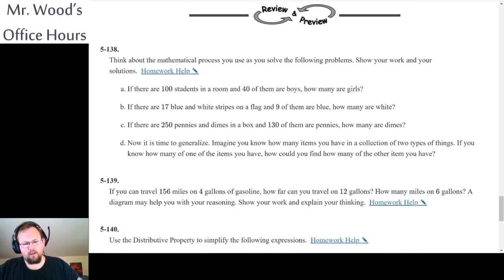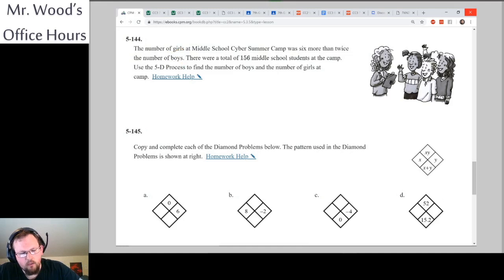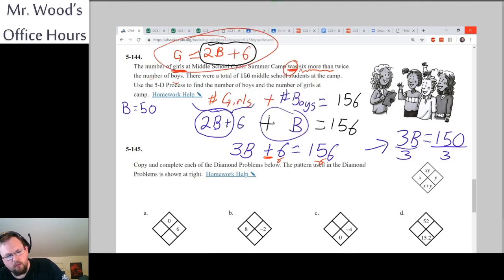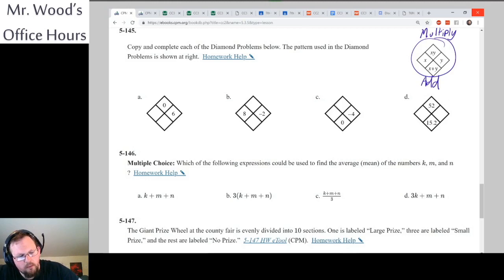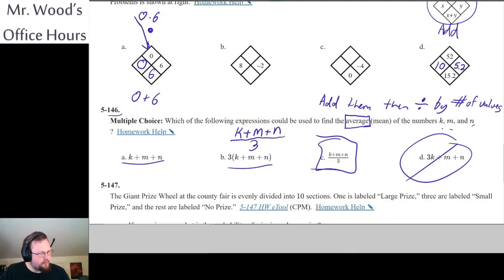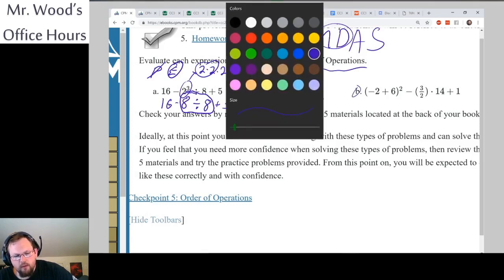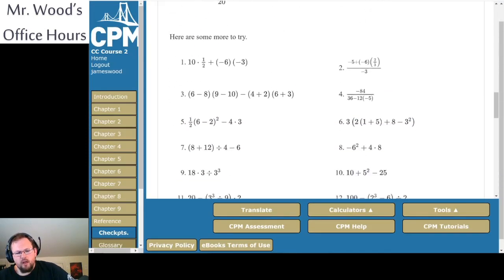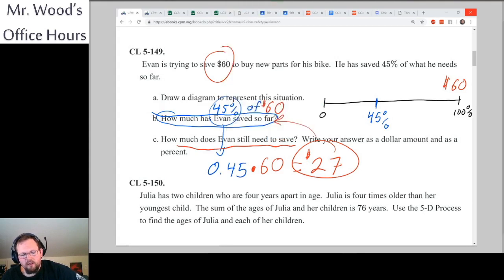Office Hours 3/26/2020 7th Grade CC2